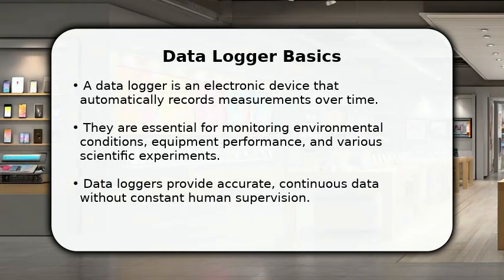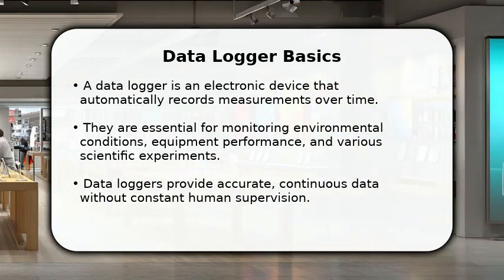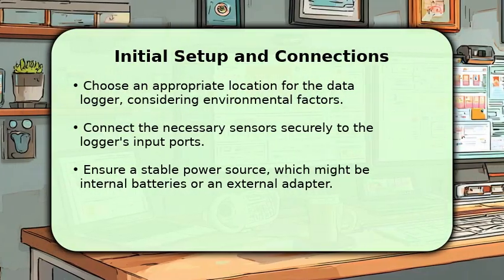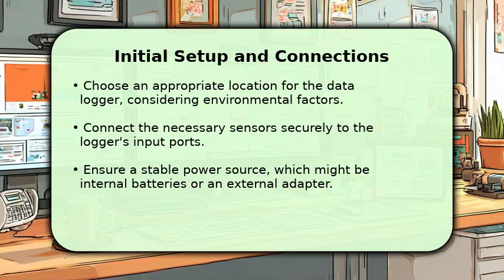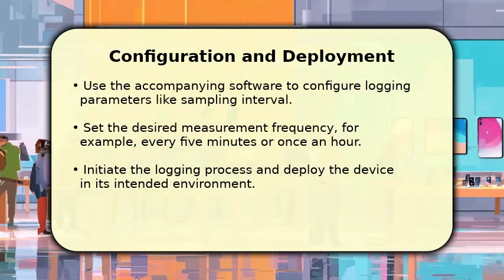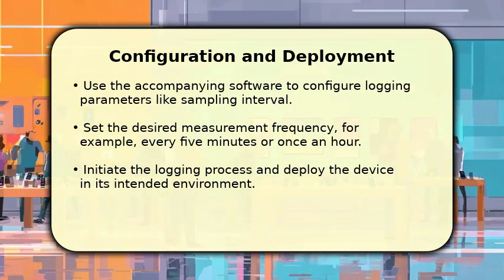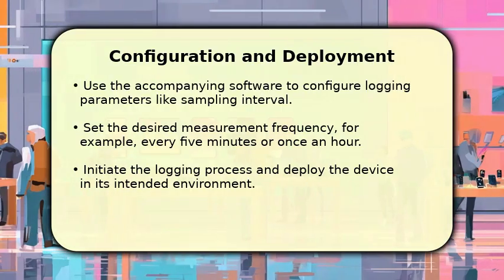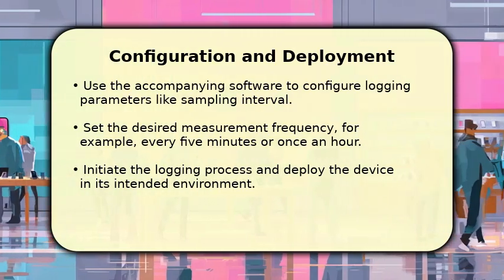How to Use Data Logger 2025 - Full Guide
▸ :^) Dive into this comprehensive guide on how to effectively use a data logger for various applications. Whether you're new to data logging or looking to enhance your skills, this video provides a step-by-step tutorial. You'll learn essential techniques for data logger setup, configuration, and practical data acquisition. We cover everything from connecting sensors to understanding real-time data collection and analysis. Discover how to monitor environmental conditions, track system performance, or manage process control with precision. Master the art of collecting accurate, reliable data, ensuring you get the most out of your device. This full guide will equip you with the knowledge to leverage data loggers for any project, making complex monitoring tasks simple and efficient. Unlock the power of automated data collection today!